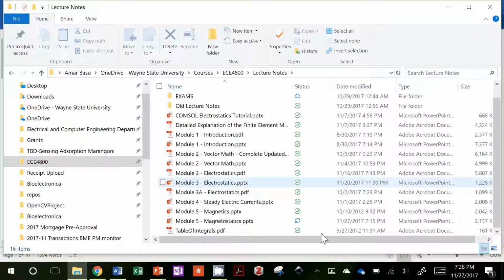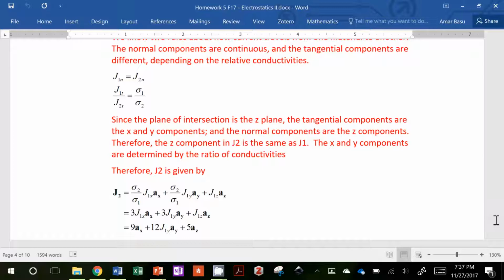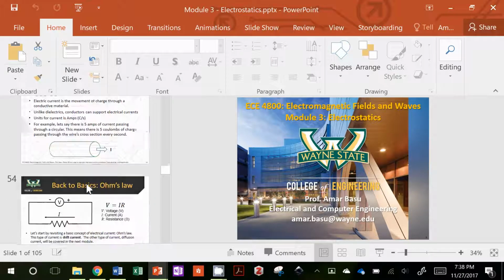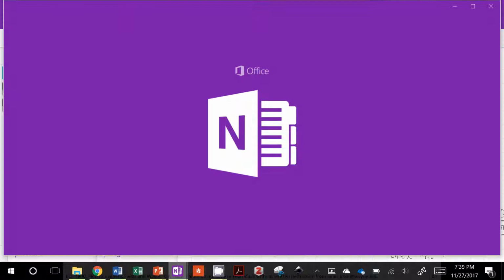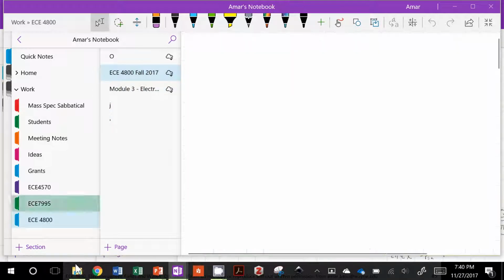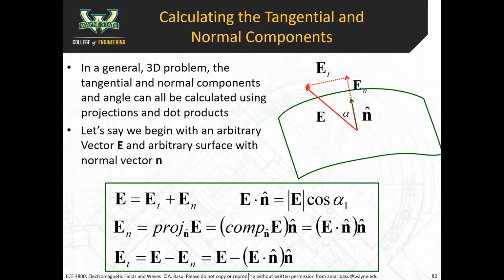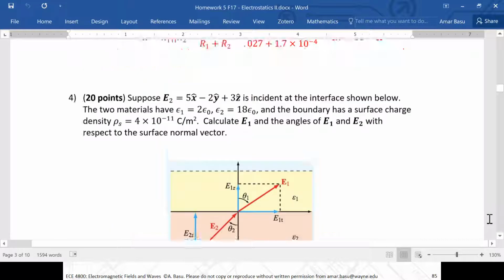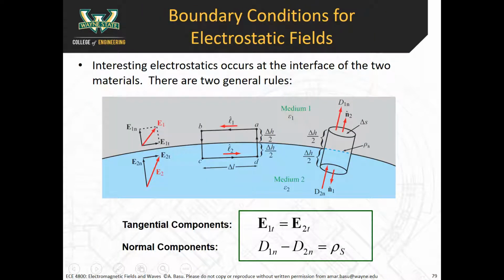Homework 5 Review A